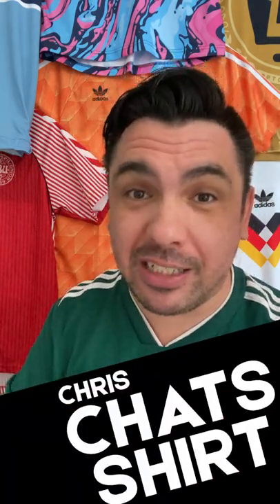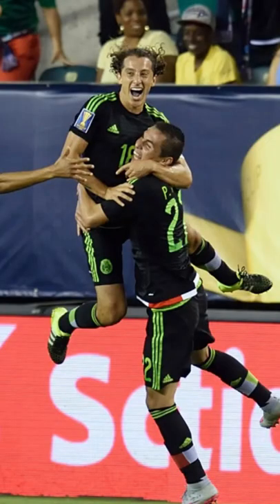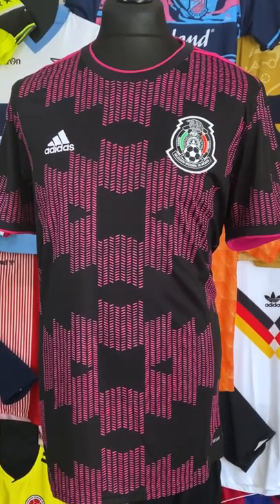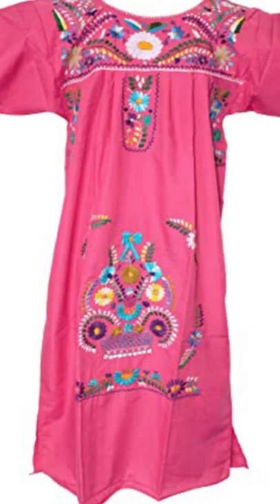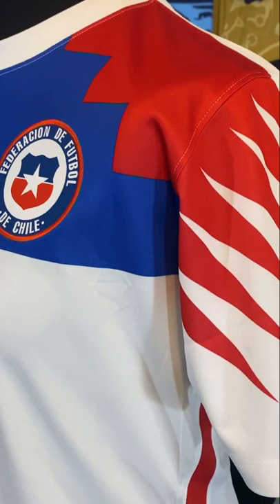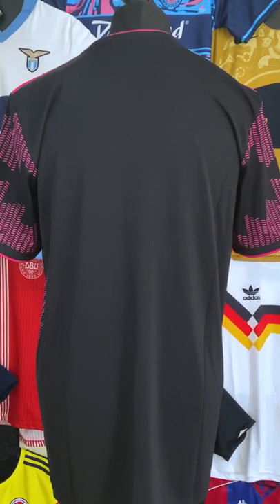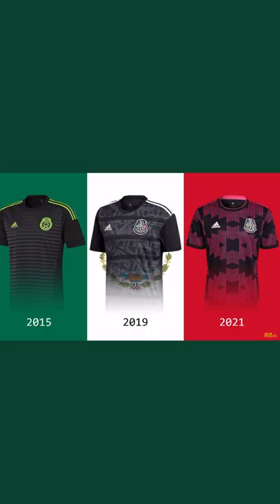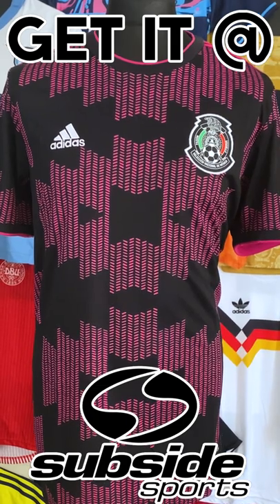2021 Adidas Mexico Home Shirt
Arguably the use of Rosa Mexicano in the 2021 Adidas Mexico home shirt means it’s the most traditional, and traditionally patterned, shirt for a long time - but what do you think?